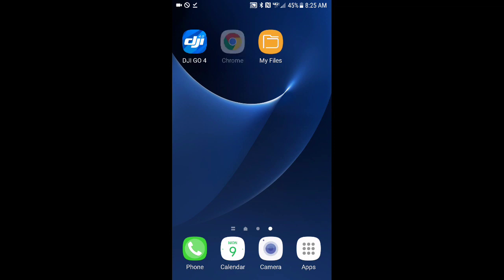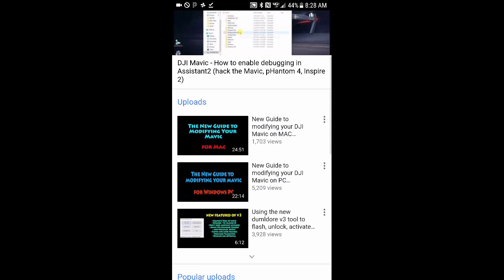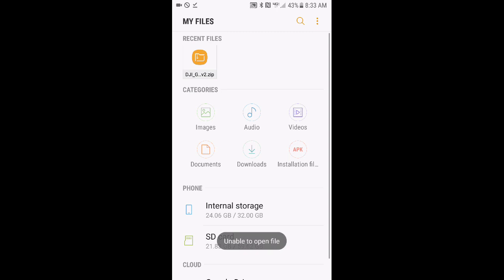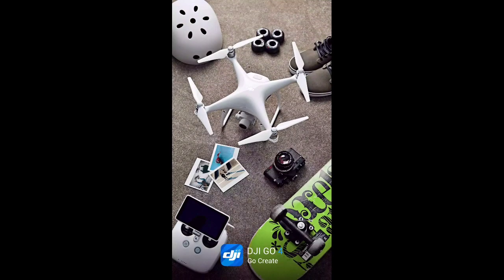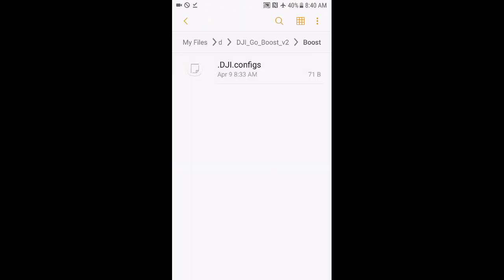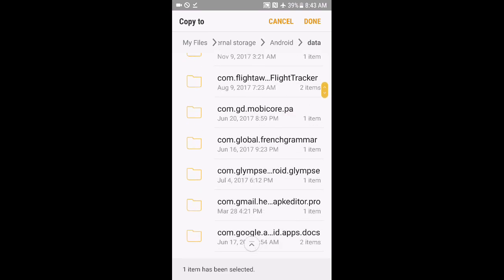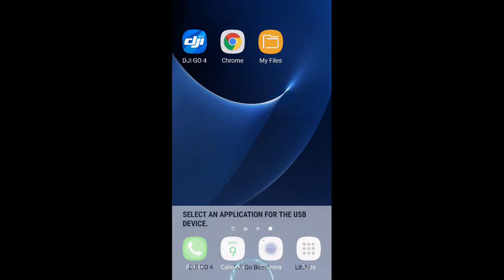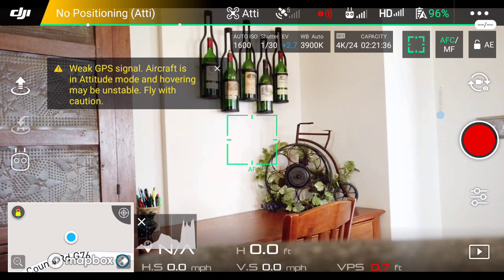Maximum Range on Mavic Pro using FCC Boost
How to get maximum range from your DJI mavic by boosting transmission power up to 1.5 Watts.